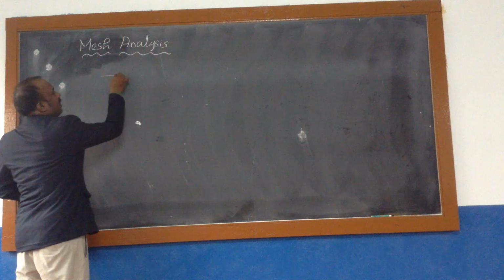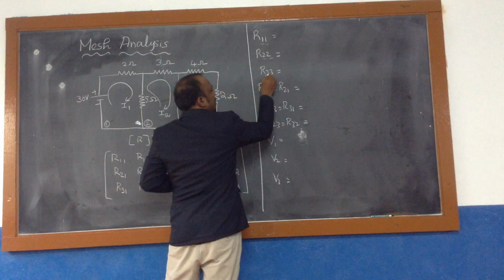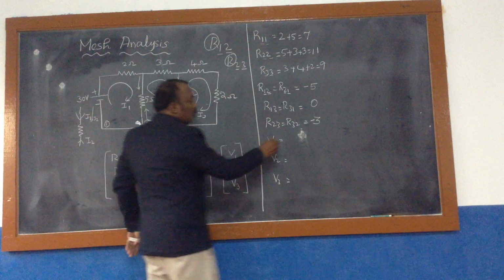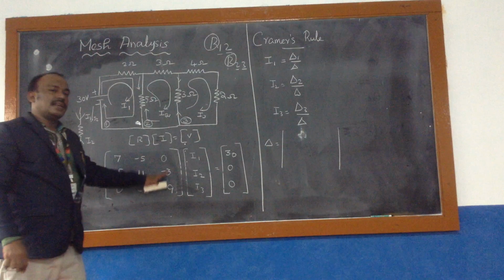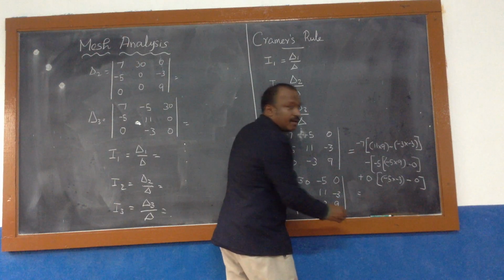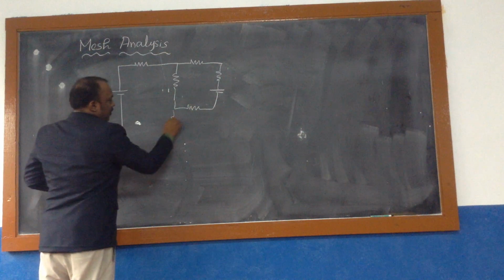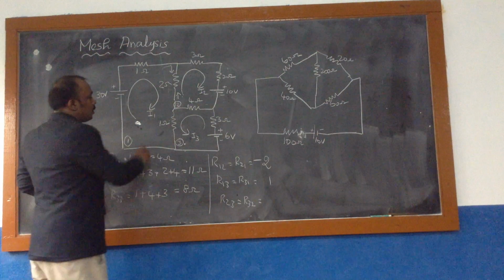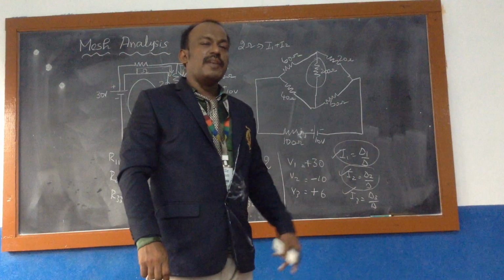Mesh Analysis - Dr.N.P.Gopinath, Assistant Professor, St.Joseph's Institute of Technology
Problem solved in mesh analysis